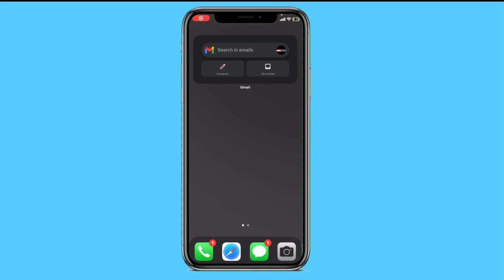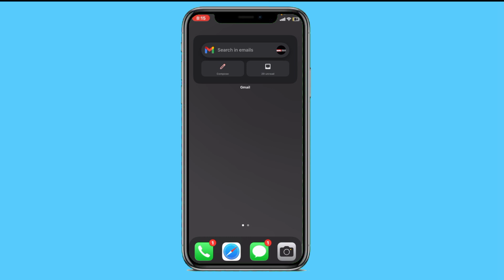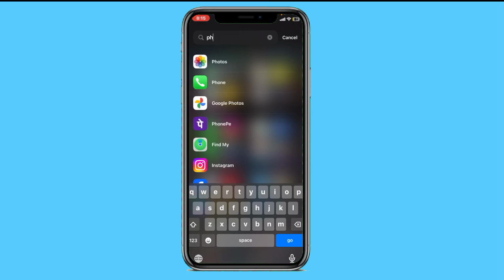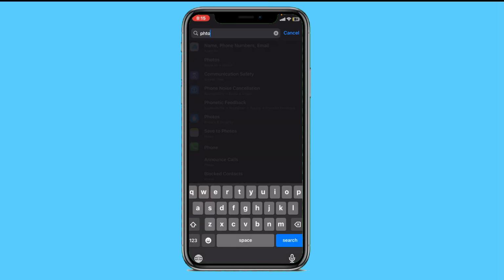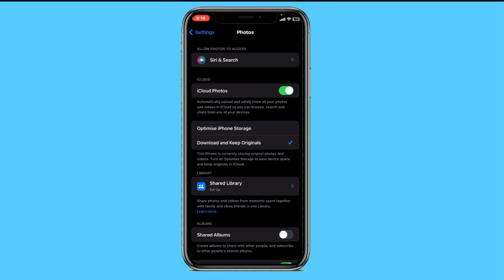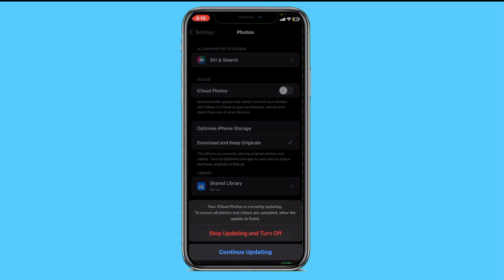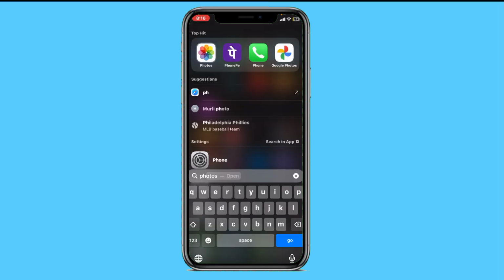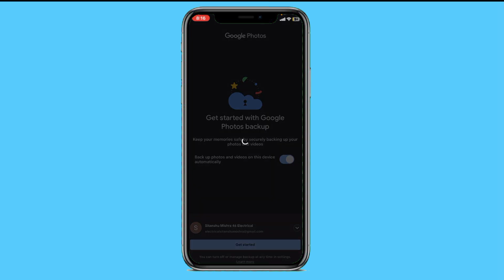How To Make Google Photos Default On iPhone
In this video, we'll show you how to set Google Photos as the default photo app on your iPhone. If you prefer using Google Photos for managing and storing your photos instead of iCloud or the native Photos app, this tutorial will guide you through the process step-by-step.